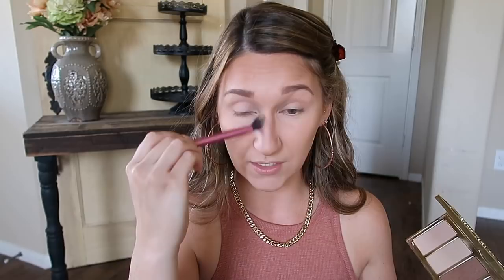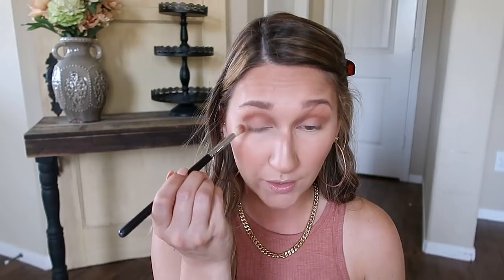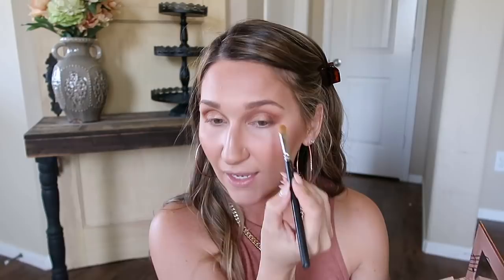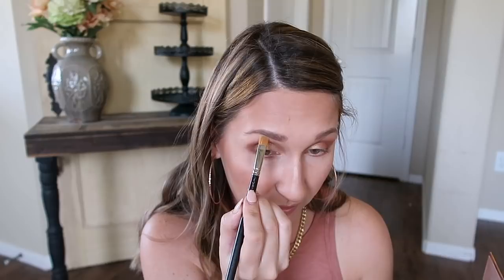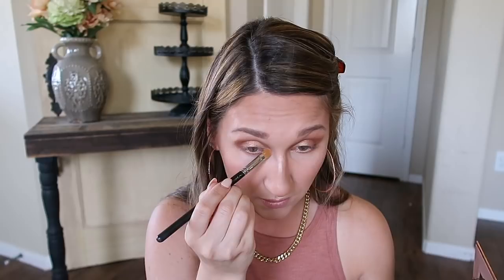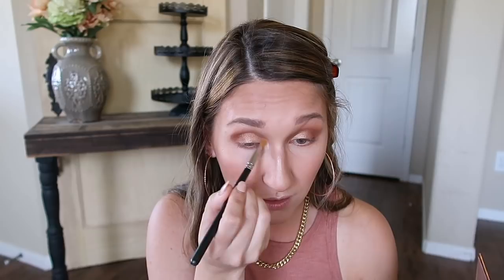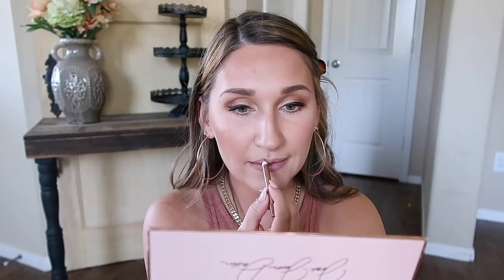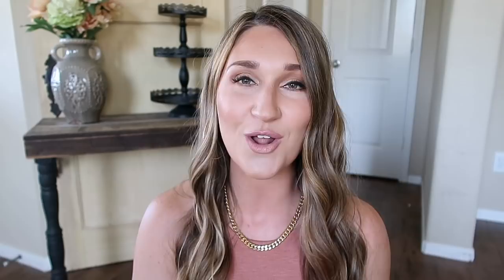KITTENISH MAKEUP TUTORIAL 2018|| THE JESSIE PALETTE BY JESSIE JAMES DECKER & ALEXA PERSICO COSMETICS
Hey ya'll! Today's video was highly requested after posting my last two videos. You guys asked me to recreate the makeup I wore in my last few videos, so here I am! This look is inspired by Jessie James Decker, and I am using her eyeshadow palette, The Jessie Palette by Jessie James Decker and Alexa Persico Cosmetics. I am a big fan of Jessie! I love her show, I follow her on Instagram, and she always has great hair, makeup, and the cutest outfits. Her palette doesn't get as much love on YouTube as it deserves, so I am so happy to show it some love today. The palette is currently sold out, but is going to be restocked very soon!

PRODUCTS MENTIONED:

LAURA MERCIER HYDRATING PRIMER
GIORGIO ARMANI LUMINOUS SILK FOUNDATION IN 4.5
MAYBELLINE FIT ME MATTE & PORELESS FOUNDATION IN 322
TARTE SHAPE TAPE IN LIGHT
LAURA MERCIER TRANSLUCENT LOOSE SETTING POWDER
BENEFIT HELLO FLAWLESS POWDER IN PETAL
NYX MICRO BROW PENCIL IN ASH BROWN
TARTE PARK AVE PRINCESS CONTOUR PALETTE
CHARLOTTE TILBURY BLUSH IN ECSTASY
ANASTASIA BEVERLY HILLS AMREZY HIGHLIGHTER
MAYBELLINE GEL LINER IN BLACKEST BLACK
LOREAL VOLUMINOUS LASH PRIMER
LANCOME MONSIEUR BIG MASCARA
TARTE BUSY GAL BROWS IN MEDIUM BROWN
CHARLOTTE TILBURY LIP LINER IN PILLOWTALK
CHARLOTTE TILBURY LIPSTICK IN KIM KW
MAC FIX +